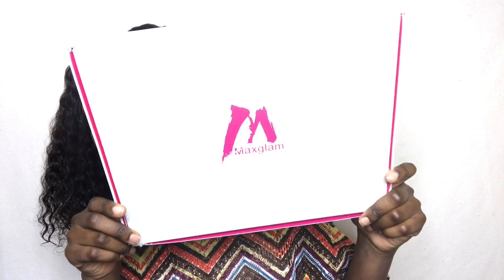Brazillian Deep Wave Hair | Maxglam Hair Review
Type: Brazillian Deep Wave Hair
Inches: 10, 12, 14, with 10 in free part closure